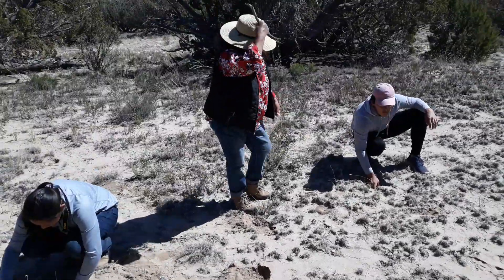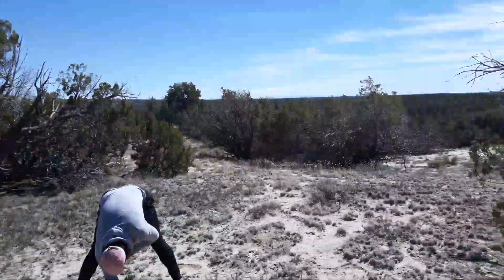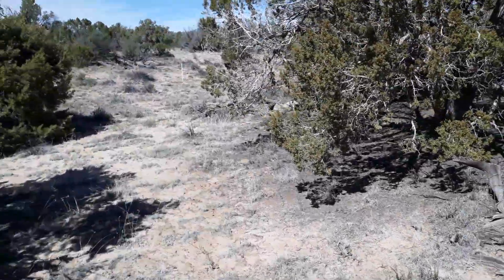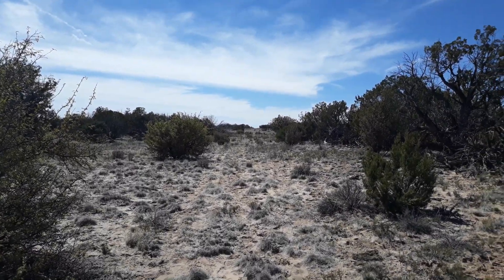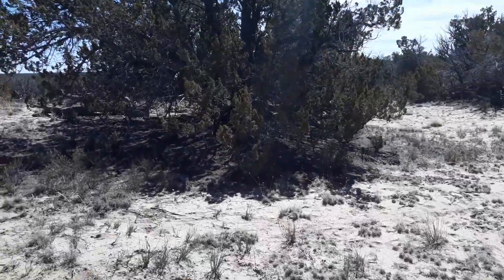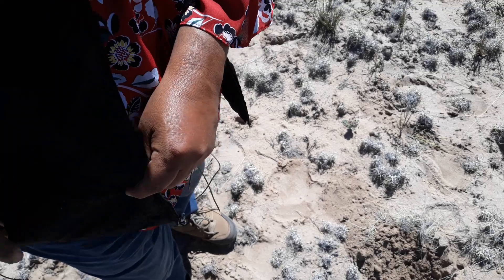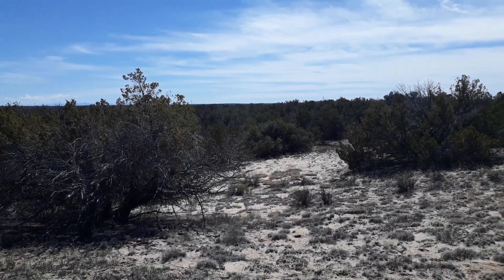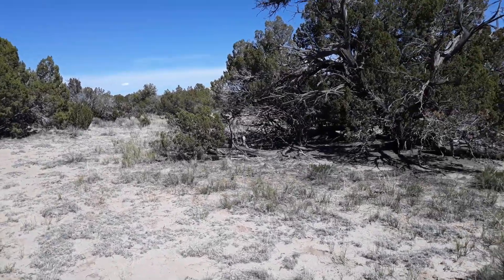Update From The Homestead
Today we went to the Homestead and found all 4 property lines. Very excited for the next steps. There will be a full length video to come later in the week.